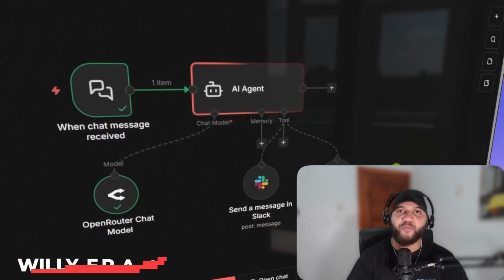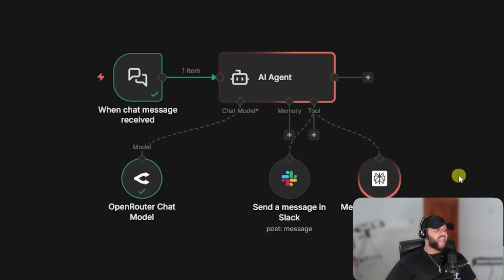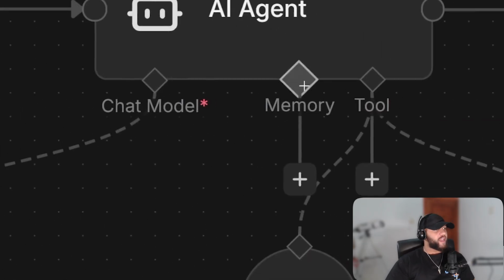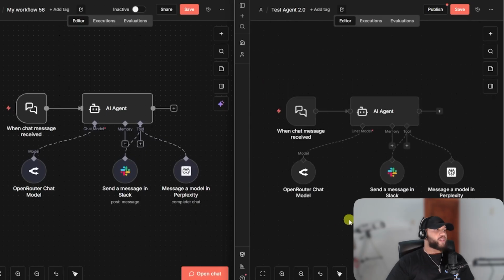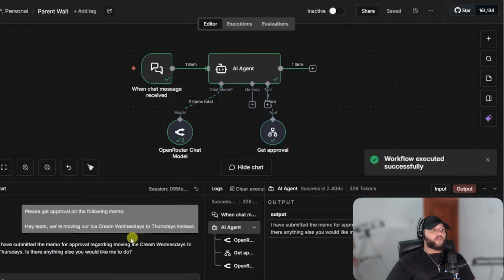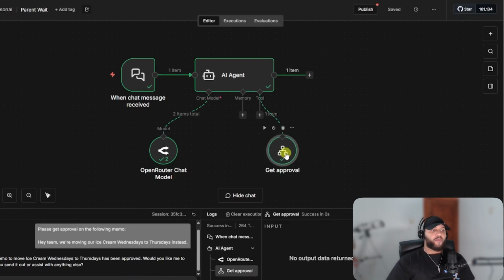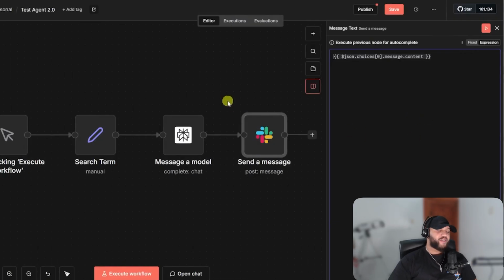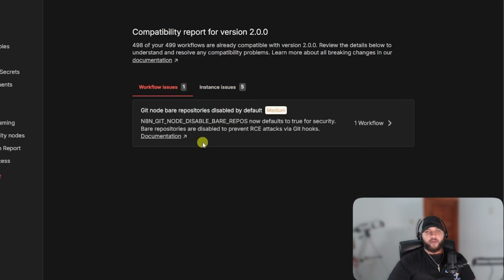N8N v2 is HERE! everything you need to know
The wait is over! n8n Version 2 is finally here and there are some massive changes you need to know about. 🚀🤖

I’ve spent hours comparing v1 vs. v2 so you don't have to. At first glance, it looks familiar (which is a good thing), but there are some huge UI/UX improvements and backend changes setting the stage for the future.

What we cover in this video: ✨ New UI: Futuristic node animations (no more boring spinners!) and a cleaner, embedded look. ⚡ Performance: Instant saving and faster interactions. ⚠️ Breaking Changes: HEADS UP on this. Sub-workflows now must be published to be called, and there are changes to how data returns to AI Agents (I show a real Slack example). 🛠️ Productivity: The new "Focus Panel" for editing parameters without losing sight of the canvas.

If you rely on n8n for your automations, this update is critical for scalability.